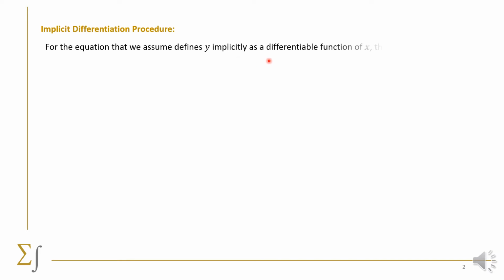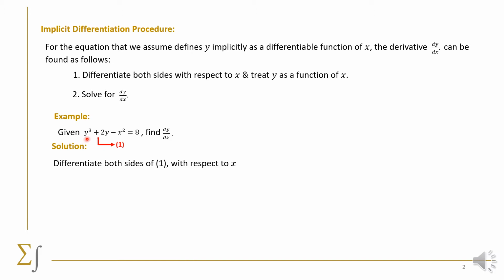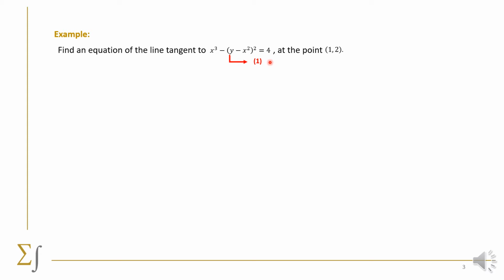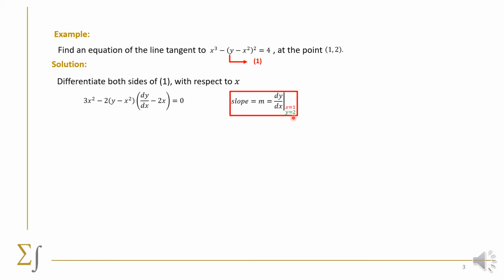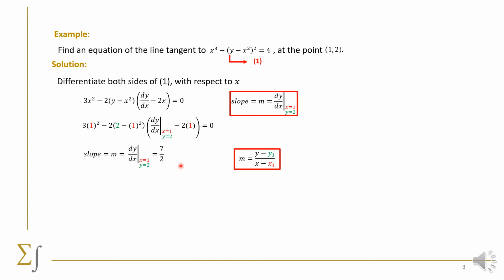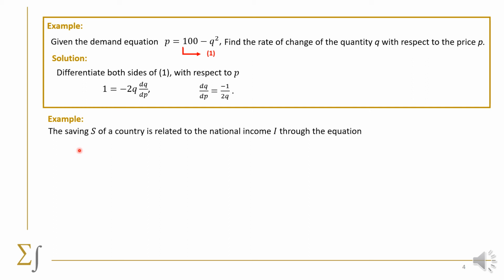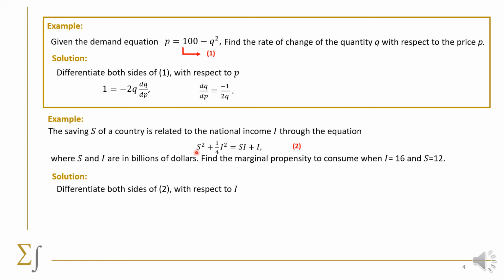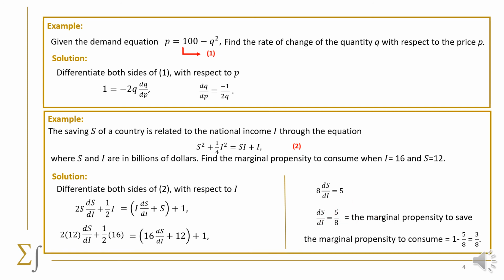Business Math Implicit Differention